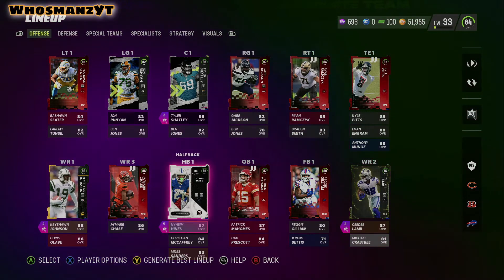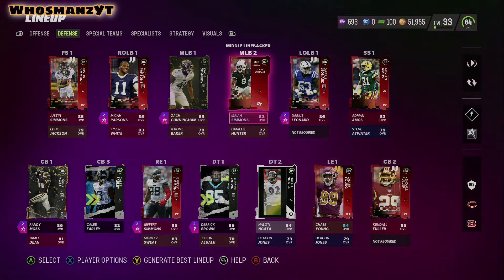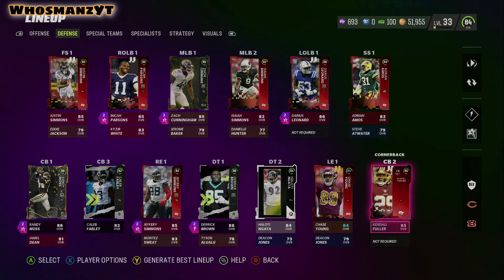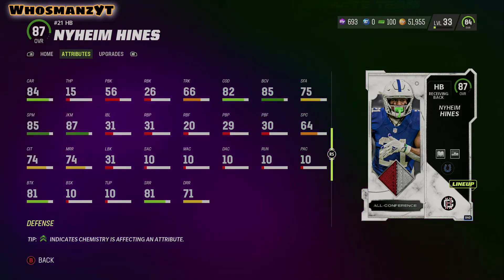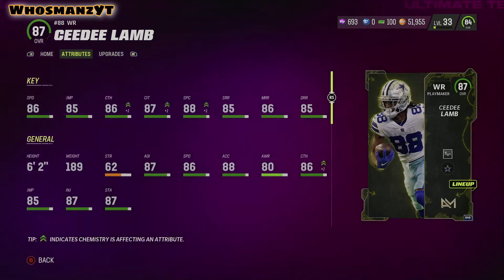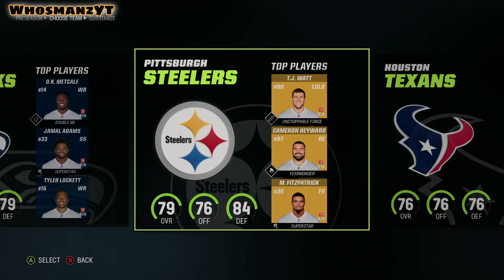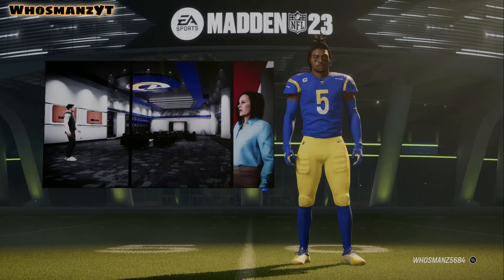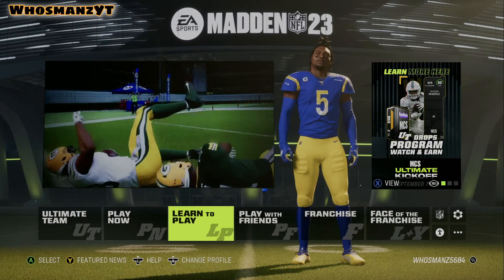Channel Update! Madden 23 Content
Whats up GITG gang!! This Year, we give it to God cause Lord knows I cant do it alone lol We might get blown out this year, get dog walked haha Madden 23 is about to be a great year so Lets get it! Hit the Sub button and Bell to join the GITG Gang